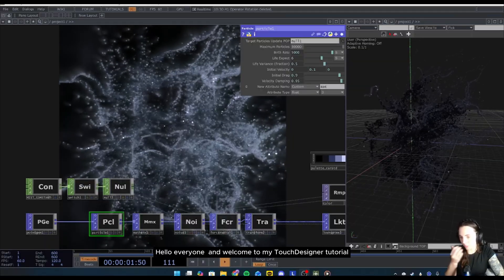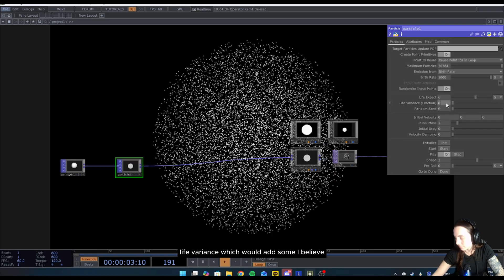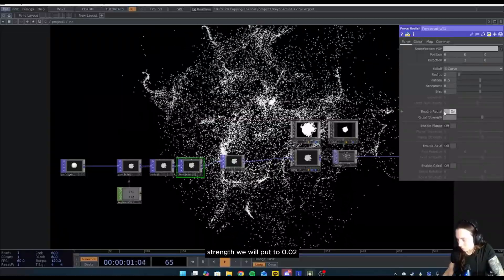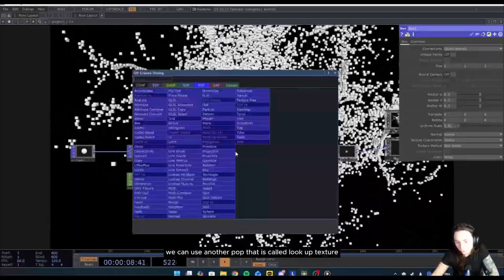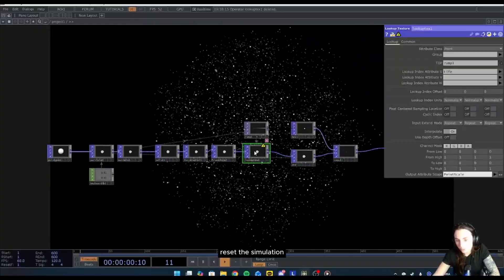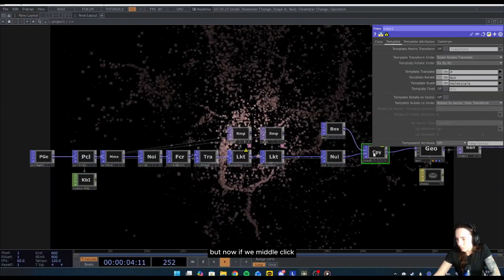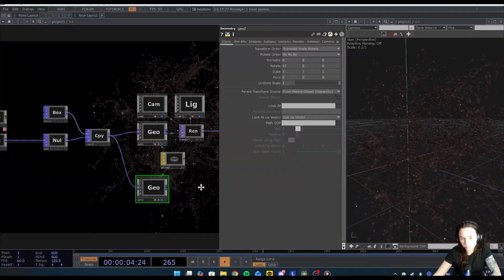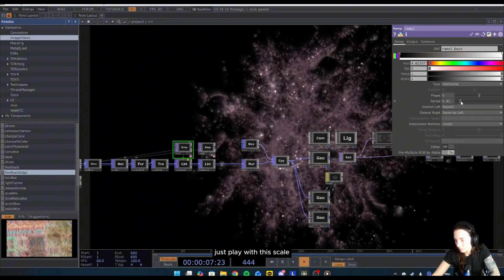Intro to Particle POP — TouchDesigner Tutorial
Learn how to build a soft particles mist using the new Particle POP and a few simple forces.